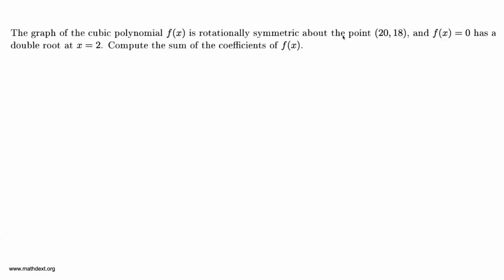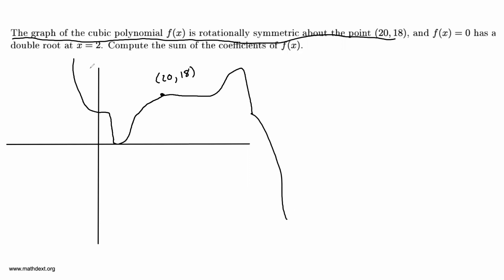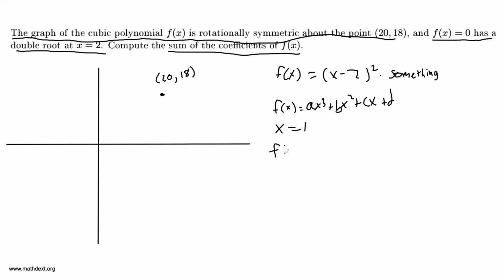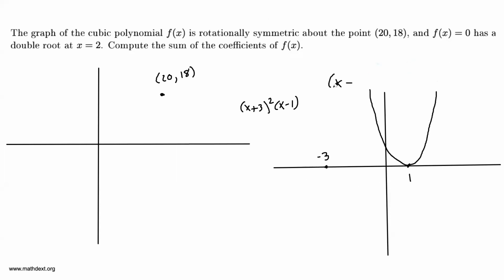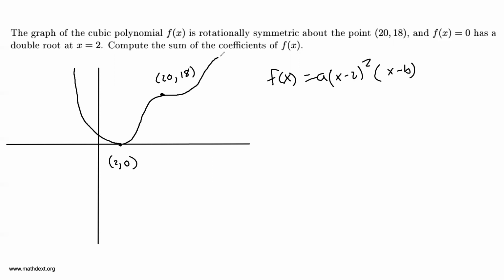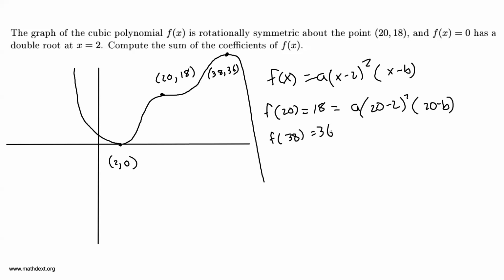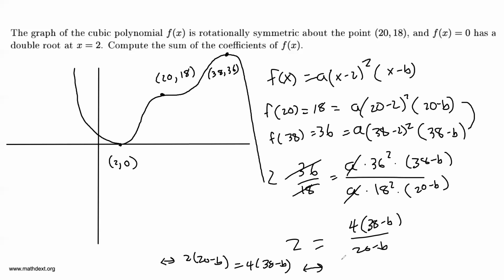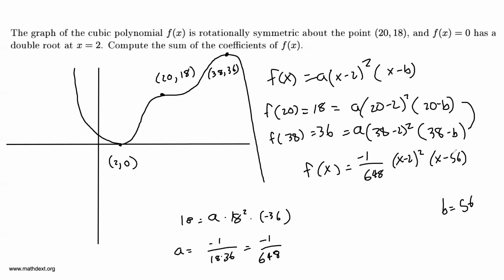A Neat Polynomial Problem with a Messy Answer - 2018 FARML Problem 4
In this video, we solve problem 4 of the 2018 FARML, a problem involving polynomial roots and rotational symmetry.